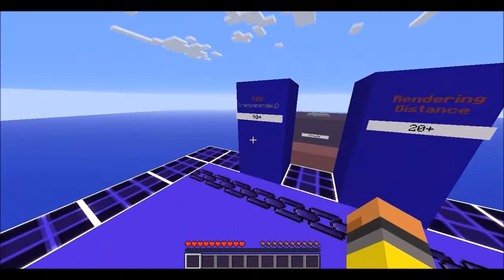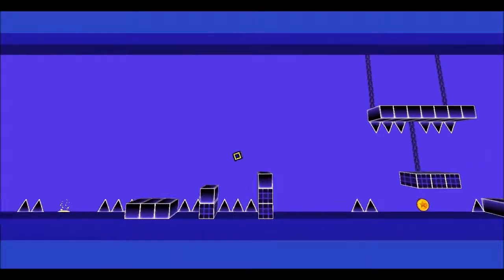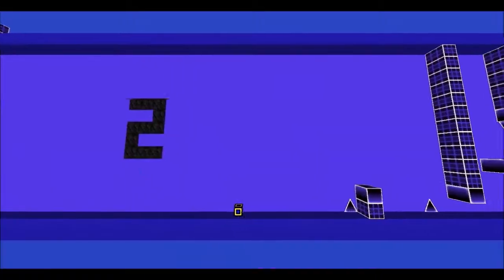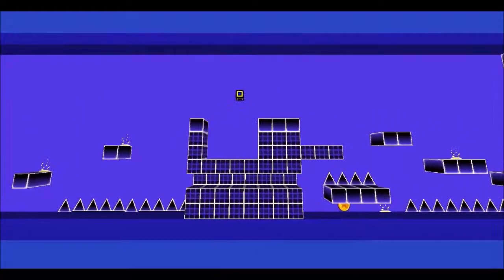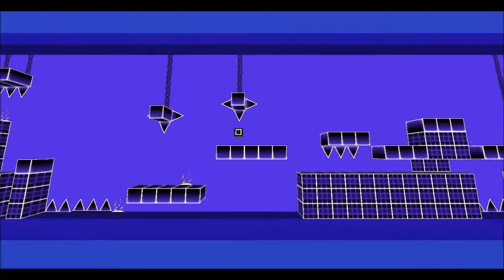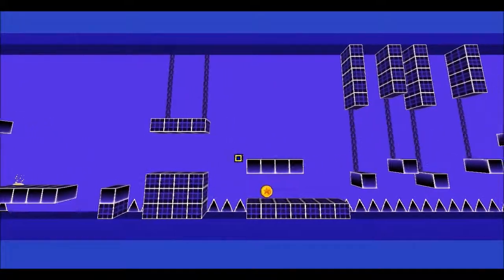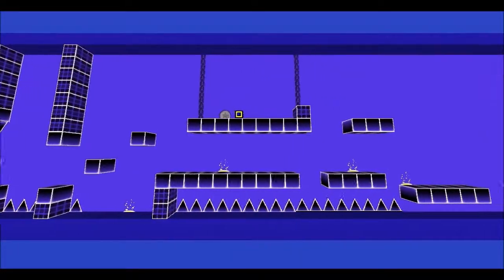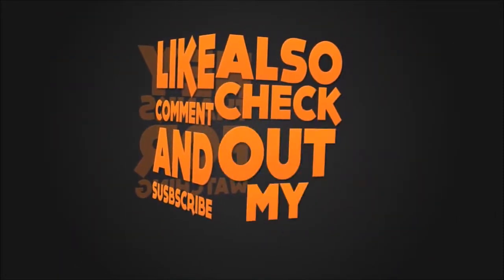Minecraft Geometry Dash Challenge!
Can you take the challenge? Geometry Dash is a 1.8 minigame map made by Farenheit. This made is basically the impossible game, but in minecraft. The challenge is you have 15 minutes to play the 3 courses and get as many points as possible. Your percentage per level is your number of points. Can you beat my score?

My Score- 188